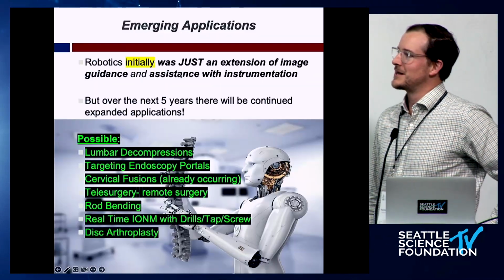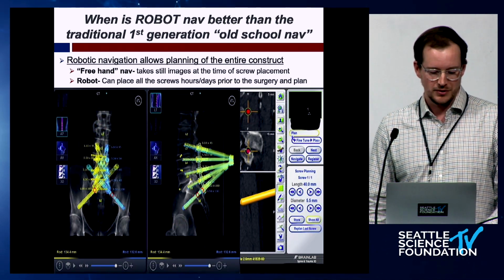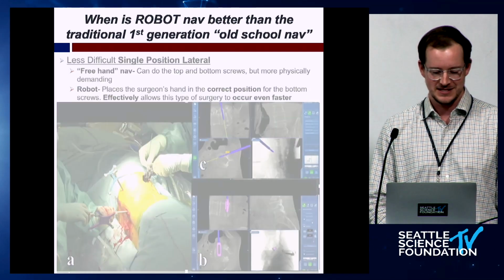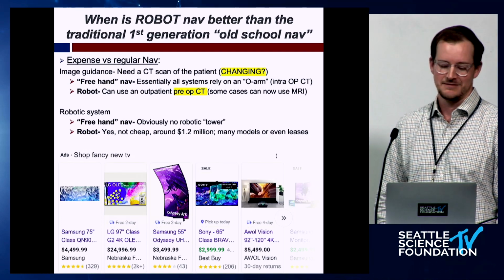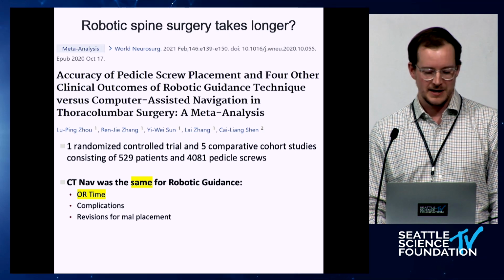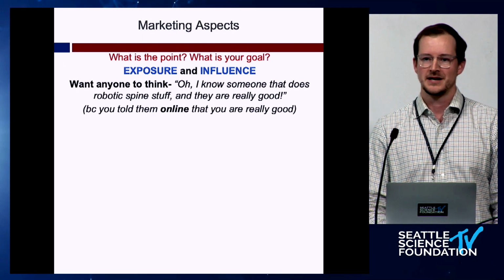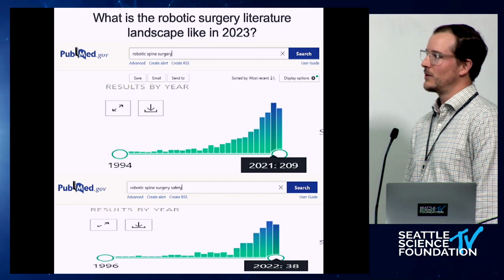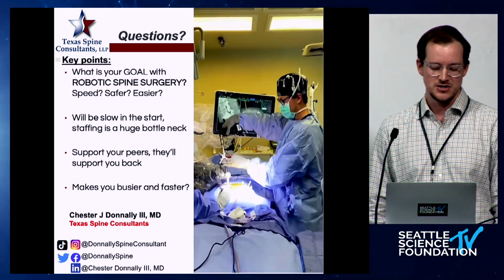How Does One Decide Between Robotics and Navigation - Chester Donnally, M.D.